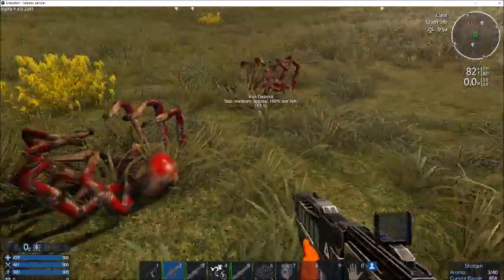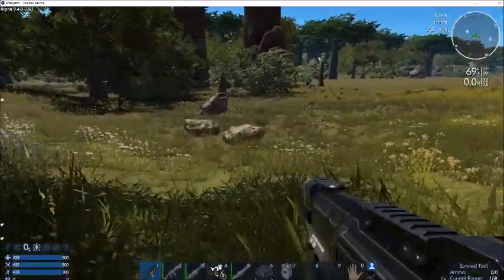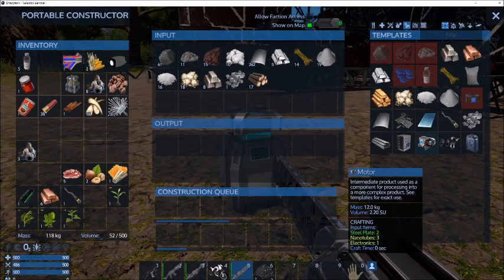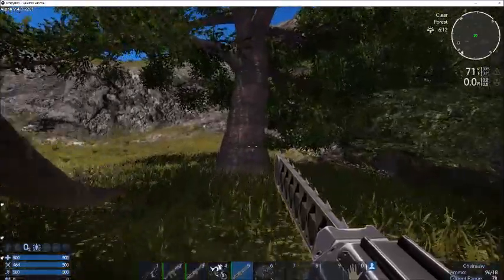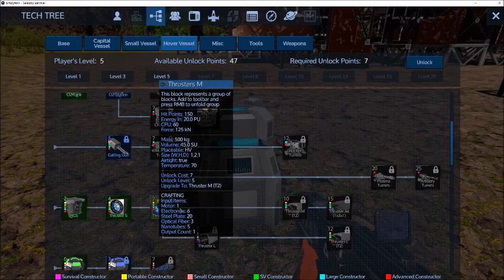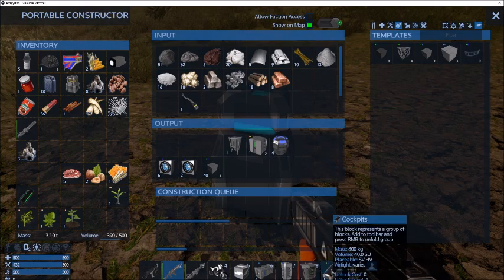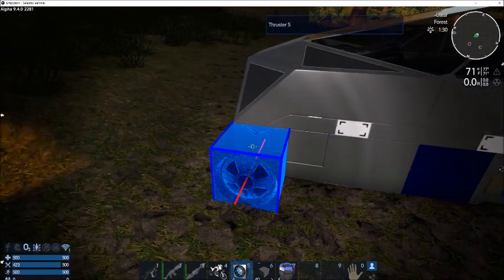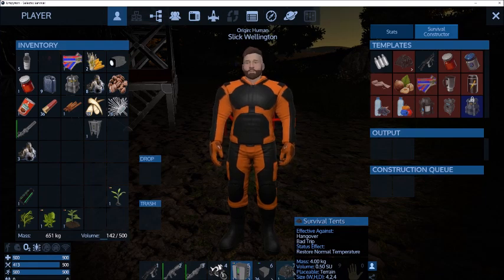Empyrion Galactic Survival - Episode 0102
Mining, mining and more mining for resources! Using a chainsaw to harvest wood logs and make biofuel! Beginning to build a hover vessel!